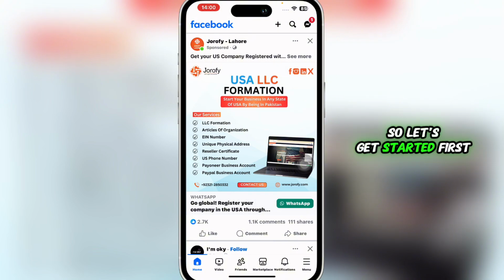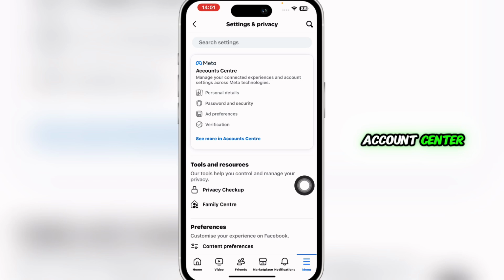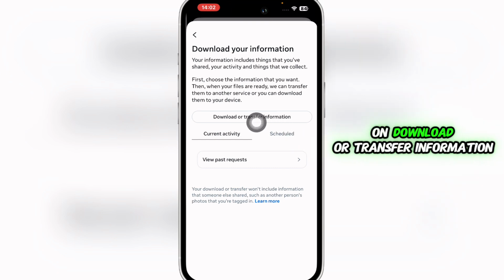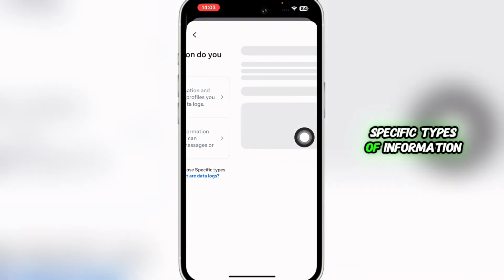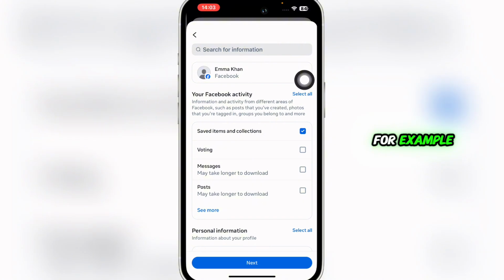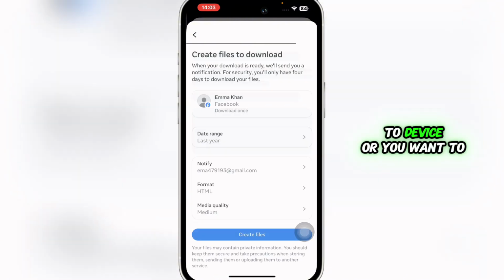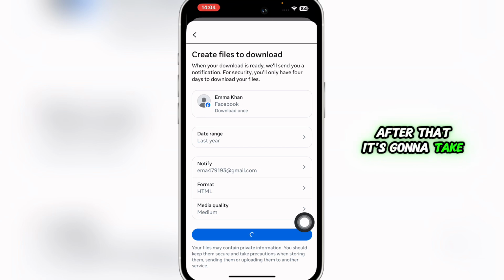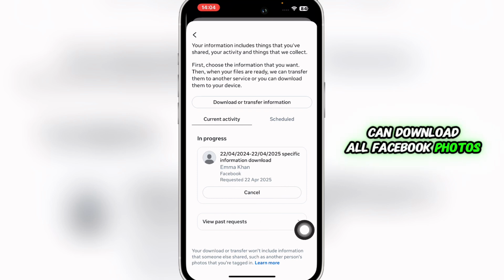How to Download All Facebook Photos at Once in 2025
How to Download All Facebook Photos at Once

Learn how to easily download all your Facebook photos at once with this step-by-step tutorial. Whether you're switching accounts, backing up your memories, or organizing your digital life, this guide shows you how to save all your pictures from Facebook in just a few clicks. We’ll walk you through downloading your Facebook data, selecting only your photos and videos, and safely saving them to your computer or phone. No third-party apps needed—just use Facebook's built-in tools. Perfect for beginners, this method is quick, free, and secure. Recover your memories, back up your albums, and take control of your digital photos today. Works on desktop and mobile!